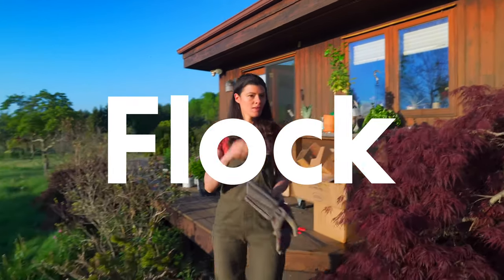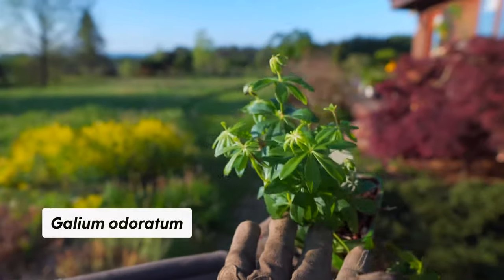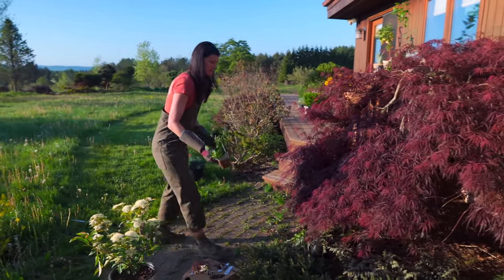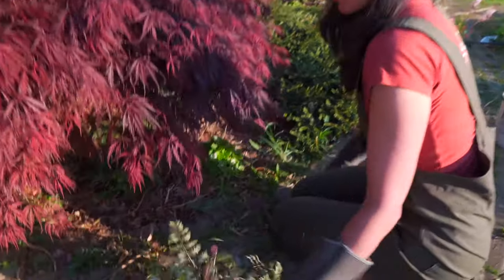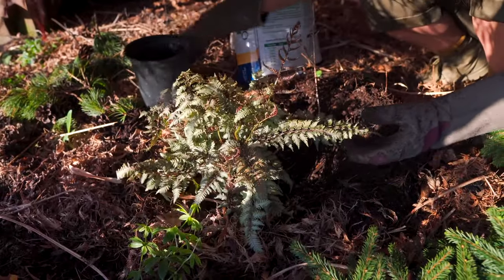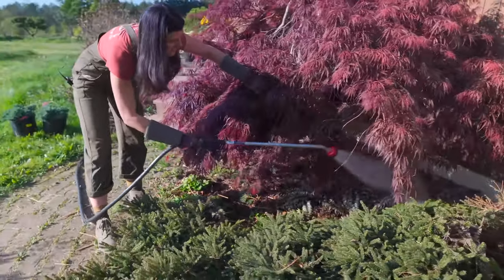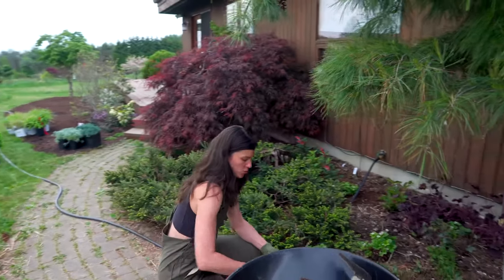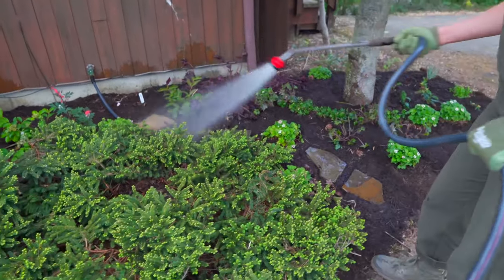Planting a Flower Bed with Summer Rayne Oakes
Take a look at how @summerrayneoakes from @FlockFingerLakes uses Bio-tone Starter to enhance her soil with the right nutrients and make her garden flourish!